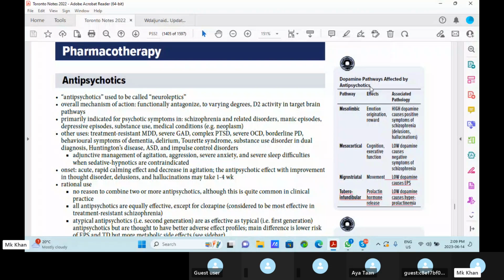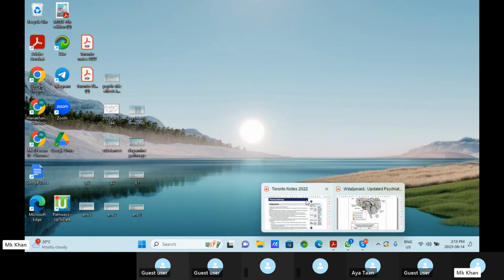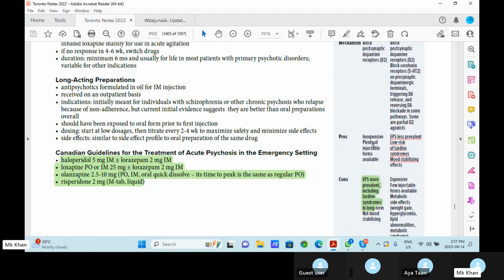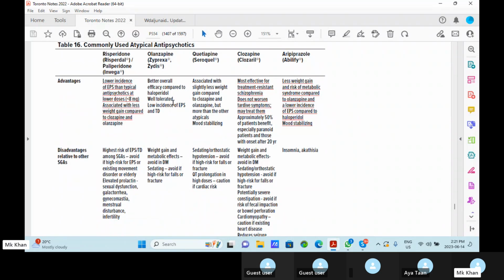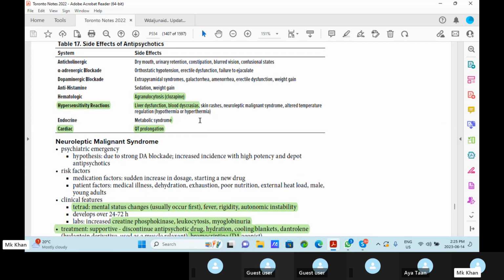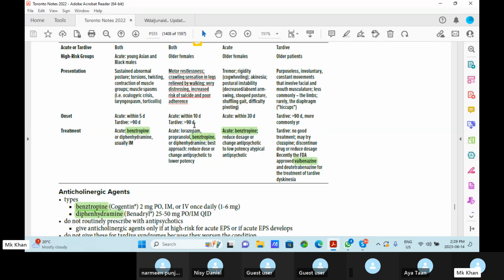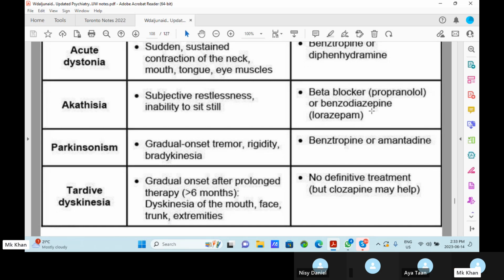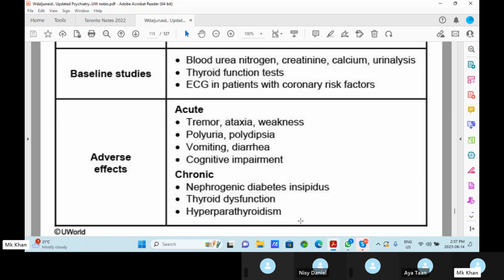Anti psychotic side effects Video 20230614 183720 Meeting Recording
anti psychotic side effects